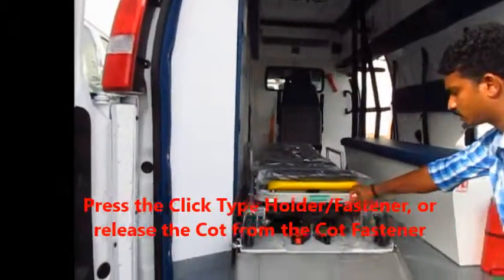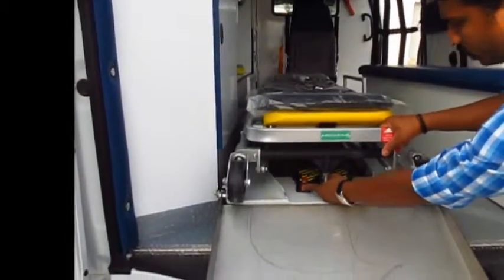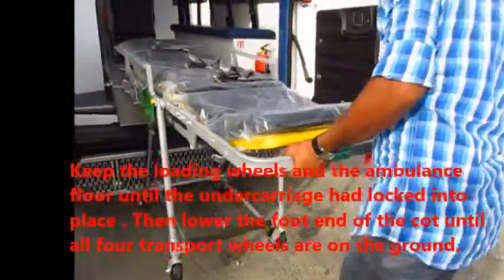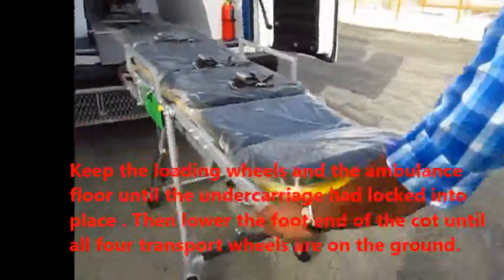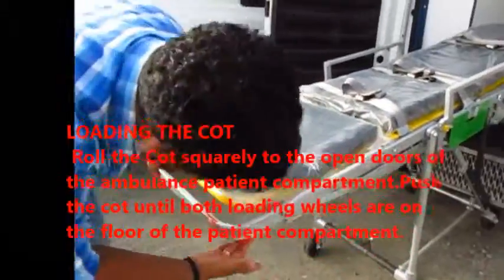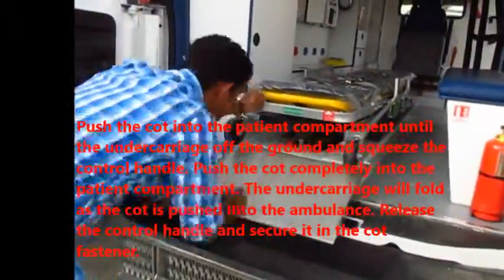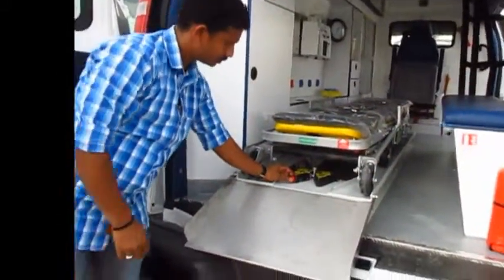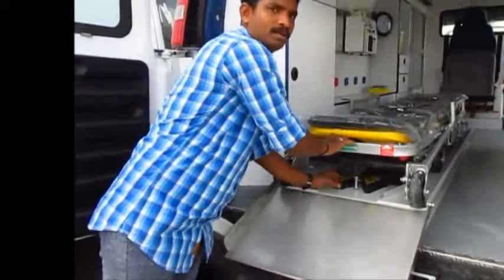LOADING AND UNLOADING COT NEW CAVALIER STRETCHER